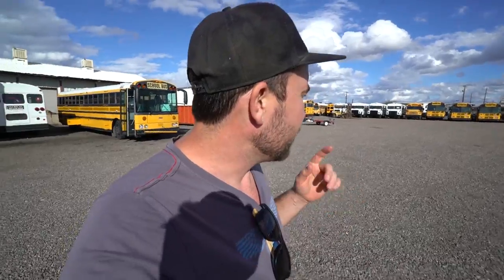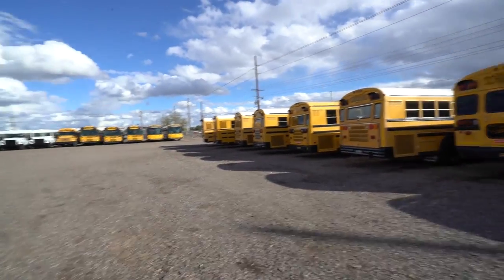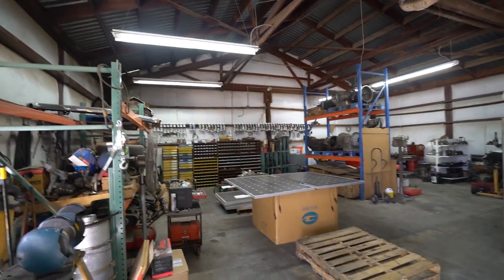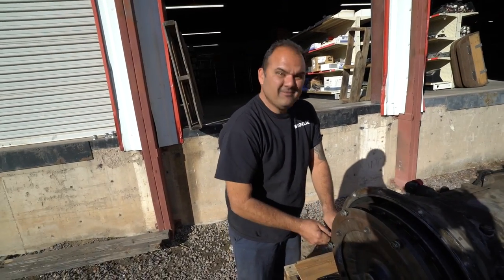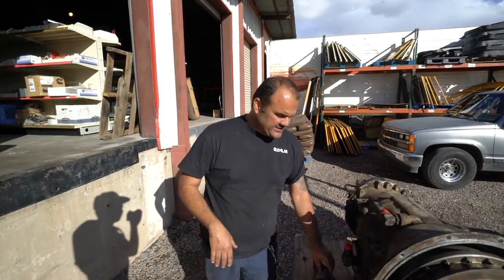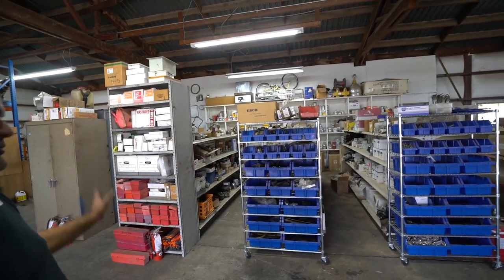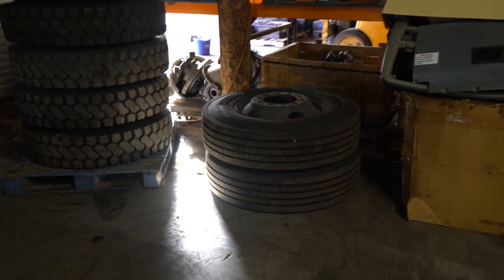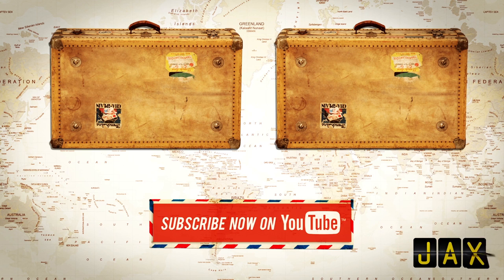WHERE + HOW TO BUY A USED SCHOOL BUS FOR SKOOLIE CONVERSION (rust free)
Vlog #502: I talk with Tony from AAA Bus in Phoenix about how and where to buy a used school bus. Tony is a great guy who works with a lot of skoolie owners, has a skoolie, is an honest guy who will get you the used parts you need and a good bus to start a skoolie conversion! For the 'How' part, Tony will guide you thru the process.

FEATURED FRIENDS:
Tony @ AAA Bus

1. TELL OTHER YOUTUBERS TO DO VIDEOS WTH ME !!
2. TELL YOUR FRIENDS
3. WATCH ADS
4. WATCH MY PLAYLISTS ALL DAY AND NIGHT
5. TELL OTHER YOUTUBERS TO DO VIDEOS WTH ME !!
7. COMMENT + LIKE
8.
9. LEAVE MY VIDEOS ON PUBLIC COMPUTERS
10. BUY A MEGAPHONE AND SHOUT OUT MY YOUTUBE CHANNEL
11. EMAIL NEWSPAPER EDITORS ABOUT ME
12. CALL YOUR LOCAL TV NEWS STATIONS
13. IF YOUR NAME IS ELLEN, HAVE ME ON YOUR SHOW
14. OPRAH, LETS TALK
15.